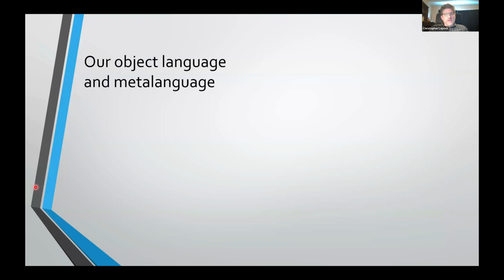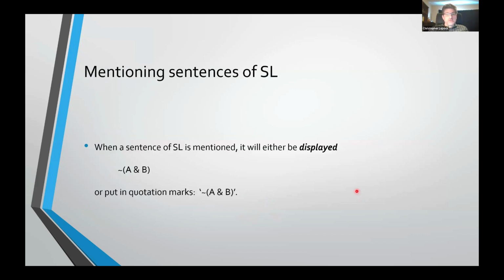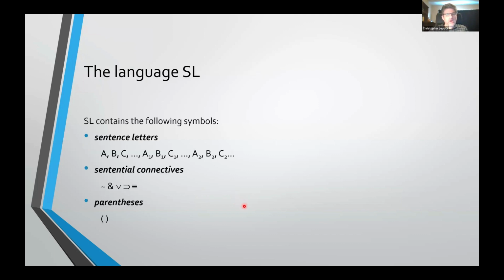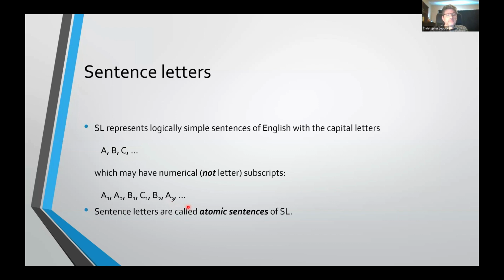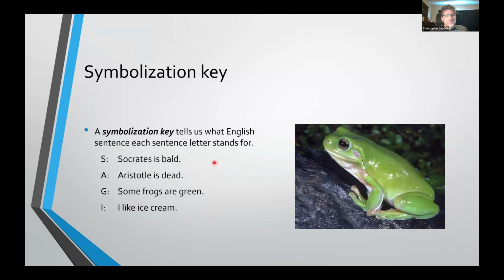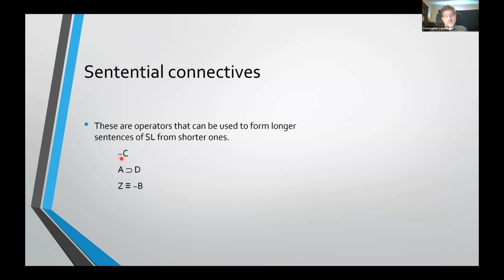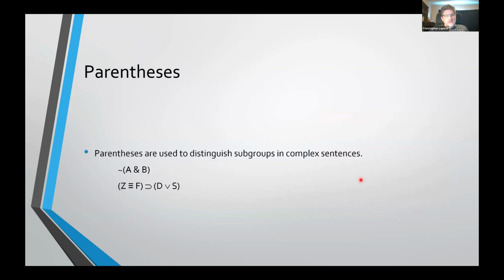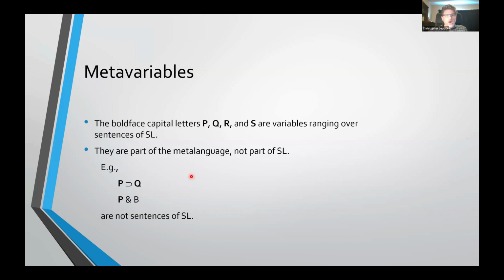The Language SL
An introduction to the components of the logical language SL: Sentential Logic.